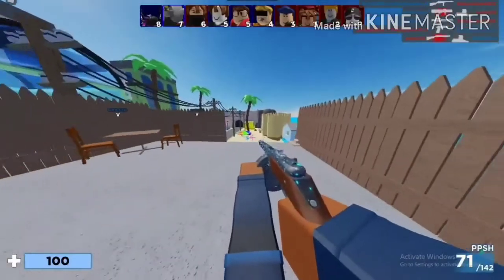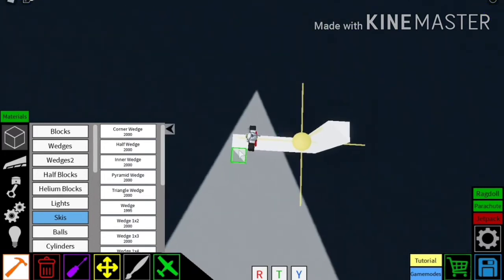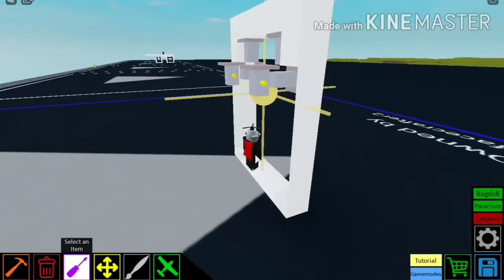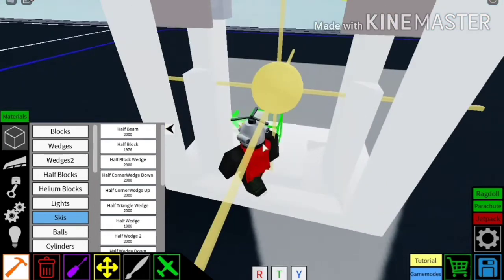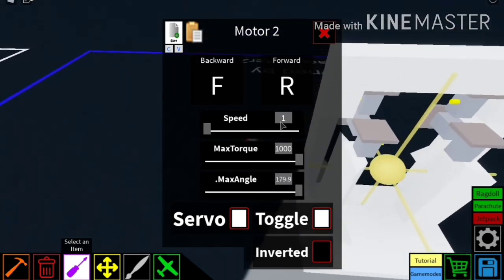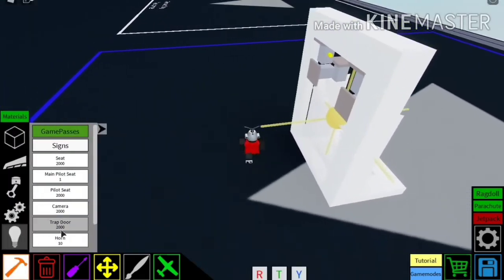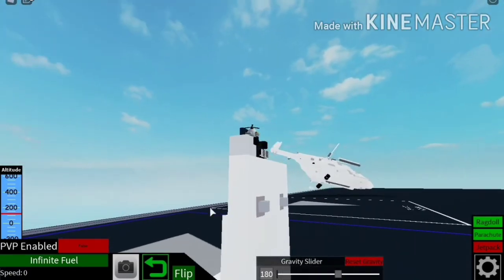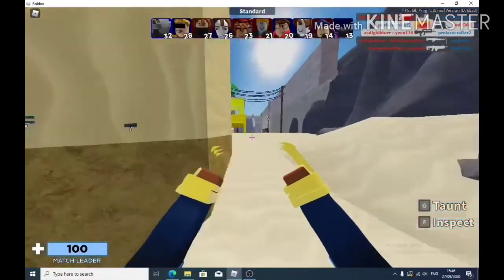Inwards Gliding Bus Doors! (100 subs special) || Plane Crazy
You guys are just the best! Here is a "tutorial" of a rather complex bus door
Yee

Credits:
= Songs
- Hollah - Disfigure
-Blue Eyed Demons - Roy Knox
=Server
- MangoX

Roblox is an online game platform and game creation system that allows users to program games and play games created by other users. Founded by David Baszucki and Erik Cassel in 2004 and released in 2006, the platform hosts user-created games of multiple genres coded in the programming language Lua. For most of Roblox's history, it was relatively small, both as a platform and a company, due to both co-founder Baszucki's lack of interest in press coverage and it being "lost among the crowd" in a large number of platforms released around the same time. Roblox began to grow rapidly in the second half of the 2010s, and this growth has been accentuated by the COVID-19 pandemic.

Roblox is free-to-play, with in-game purchases available through a virtual currency called "Robux". As of August 2020, Roblox has over 164 million monthly active users, with it being played by over half of all children aged under 16 in the United States. Roblox has received generally positive reviews from critics.

hm.. CrafterTheDoorGuy? :thonk: